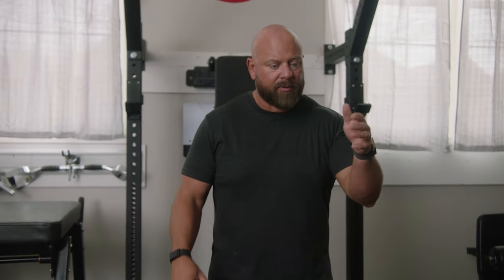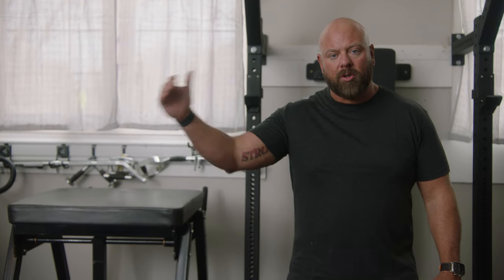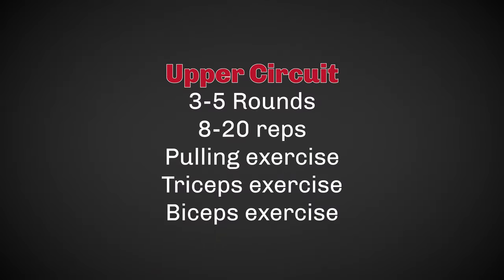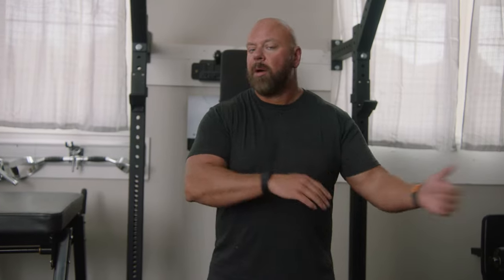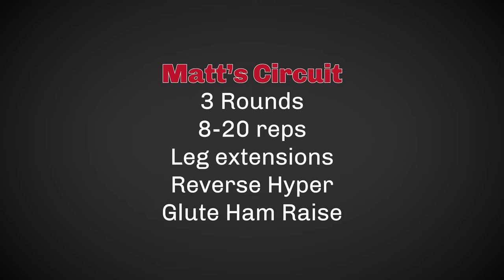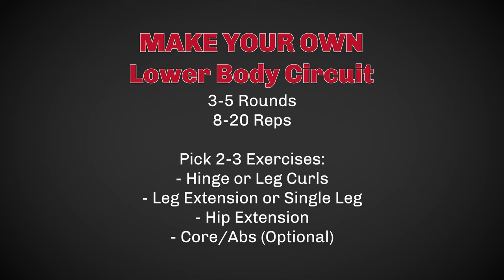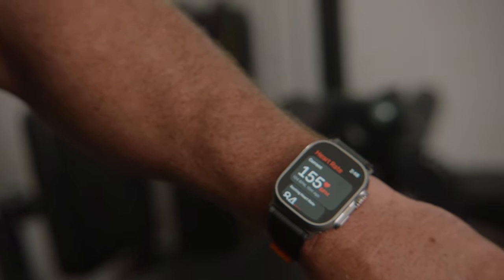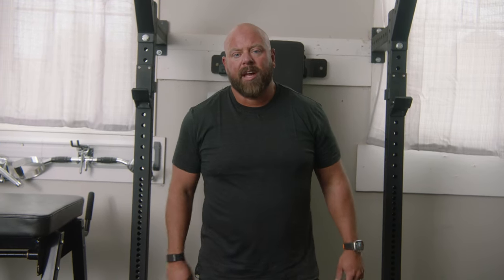Best Lower Body Circuit - Volume & Conditioning FAST to End Your Workout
Matt walks you through & demonstrates the best lower body circuit to add volume & conditioning to your workout FAST. He also discusses how he typically builds an upper body circuit and you can see how you'd modify this circuit based on your preferences, goals, and available equipment.

You need to stress your body & muscles to elicit a recovery and cause an adaptation (get stronger or increase muscle size). Volume plays a crucial role in defining the stress dose.

You don't necessarily need to get all your volume in from the main lifts, though. This is especially true as you age, change your goals, or advance as a lifter.

5 sets of 5 on squats or deadlift doesn't make a lot of sense as you get older, and can be especially hard on the joints. It can also be too much stress to recovery from.

Regarding your goals, you may not care as much about driving your main lift PRs up. Maintaining or increasing muscle, staying healthy and capable, and having fun in the gym may become more important to you.

Lastly, as you advance, you need to turn to supplemental and accessory exercises to boost the overall stress. Relying only on the main lifts without variety is more likely to cause overuse injuries.

Circuits are a great way to provide more stress with a group of exercises) done consecutively (typically 2-5 exercises). Because you do not rest between movements, your heart rate increases as well, providing some conditioning benefits as well.

In addition to this, the lack of rest saves time. Now, if you're trying to maximize hypertrophy or maximize conditioning, circuits don't make sense. But for most people they're a great option because they save time while still delivering good hypertrophy and conditioning stresses.

Best Lower Body Circuit

Matt performs his favorite circuit with some equipment he has purchased because he loves the exercises these pieces of equipment enable him to do.

His circuit involves:

leg extensions
reverse hyper
glute ham raise

Leg extensions work the quadriceps muscles (the front of the thigh), specifically in their function to extend the knees. You extend your knees in both the squat and deadlift.

Reverse hypers not only involve hip extension but also moving the lumbar spine from flexion (rounding) to extension (straightening). Some people love these for their low back, but others don't (especially those who struggle to maintain extension in the deadlift).

Lastly, Matt performs the glute ham raise. This exercise moves the hamstring through its complete range of motion, so it's a fantastic hamstring exercise. Pay attention to technique here because many if not most perform these incorrectly.

Perform these for 2-5 sets of 8-20 reps (more is not necessarily better - start with less and build up).

Build Your Own Lower Body Circuit

Not everyone has these pieces of equipment to perform the best lower body circuit (and we're being a bit hyperbolic here - it's really just a go to for Matt).

To create your own lower body circuit, follow the general guidance below:

2-5 sets of 8-20 reps
hip hinge or leg curl exercise
leg extension or single leg exercise
hip extension
core/abs (optional)

Hip hinge exercises include romanian deadlifts, good mornings, stiff leg deadlifts, kettlebell swings, back extensions.

For the leg extension or single leg slot, here are some good options: lunges, bulgarian split squat, single leg deadlifts, or leg extensions.

Build Your Own Upper Body Circuit

2-5 sets of 8-20 reps
pulling exercise
triceps exercise
biceps exercise
(optional) another triceps exercise or another muscle group (deltoids, forearms, trapezius, pecs)

Similar to the lower body circuit, many options exist here. Also, you can alter this to focus more on the circuit or focus more on hypertrophy.

Some pulling exercises include lat pull downs, chin-ups, pull-ups, rows, inverted rows.

0:00 Circuit Finishers
0:26 Upper Circuit & Why Circuits
1:14 Lower Circuit
1:30 Heart Rate & Conclusion
2:37 Heart Rate & Conclusion